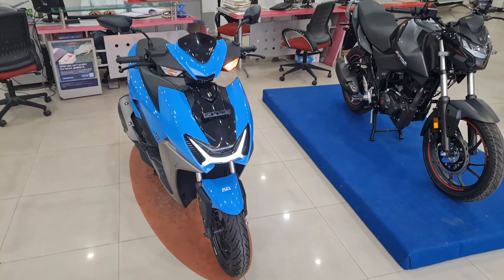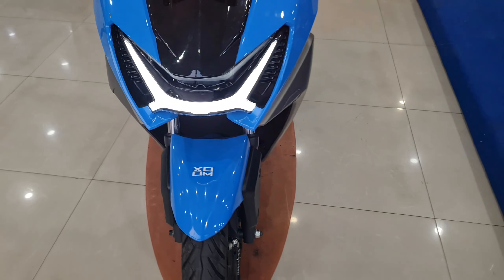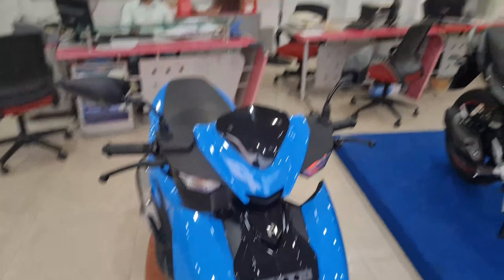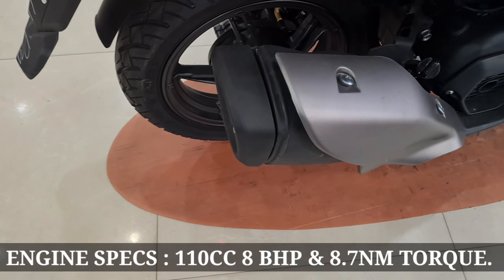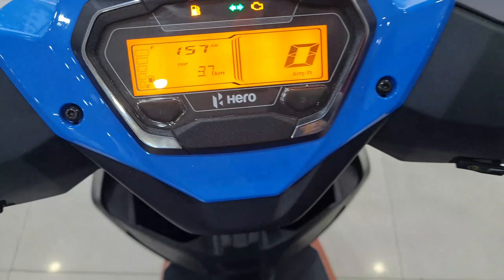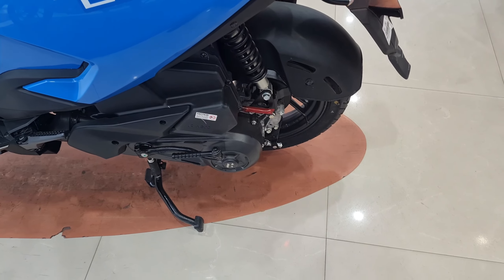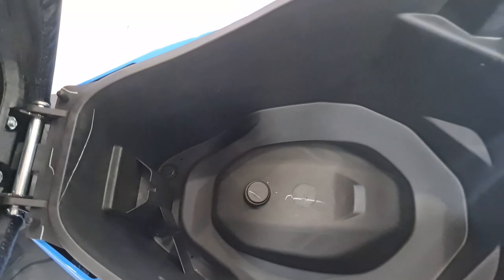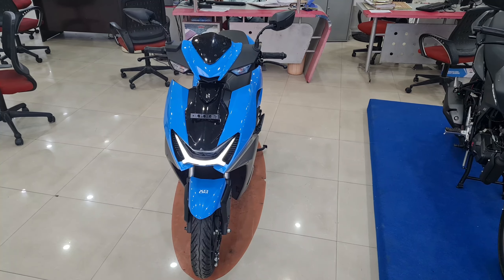The All New Hero Xoom 110 CC Scooter Stylish Is It Beeter Than Activa. hero xoom activa dio.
HELLO AND WELCOME BACK GUYS HERE IT IS A WALKAROUND REVIEW OF HERO XOOM WHICH IS A NEW 110 CC SCOOTER.
POWERING THIS SCOOTER IS A TESTED AND PROVEN 110CC ENGINE WHICH PRODUCES 8 BHP OF POWER & 8.7NM OF TORQUE.
THIS ENGINE IS TESTED AND PROVEN.
AND THIS SCOOTER COMES WITH 12 INCH ALLOY WHEELS AND MORE MORE BUNCH OF FEATURES LIKE BLUETOOTH CONNECTIVITY DIGITAL SPEEDO METER, DISC BRAKE.
19.5LTRS UNDER SEAT STORAGE.
PRICE EX SHOWROOM 68,600 TO 76,700 INR HYDERABAD.

MIRZA HYDER.